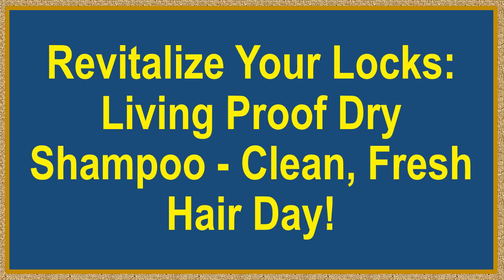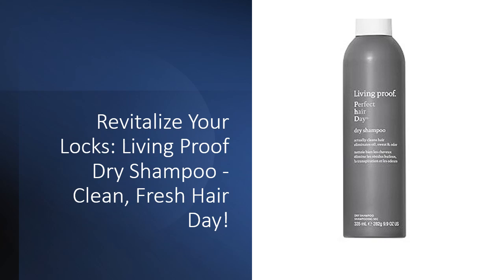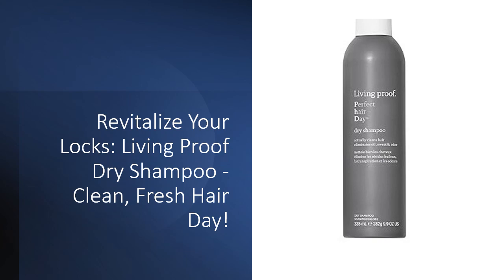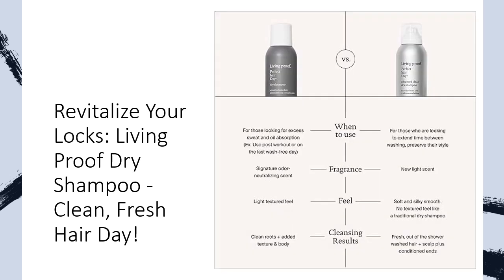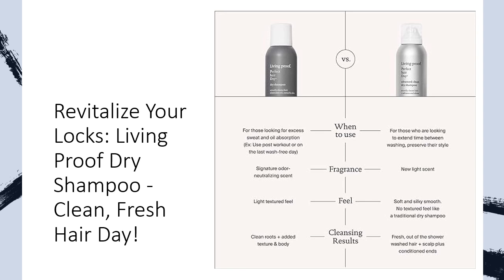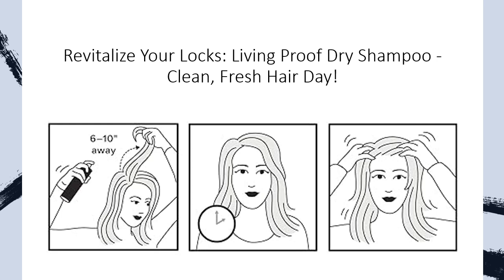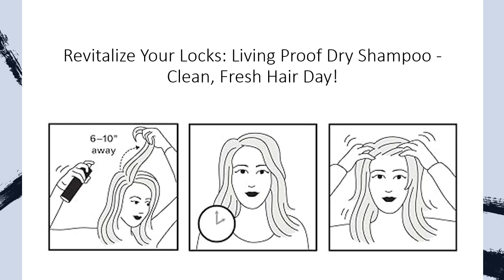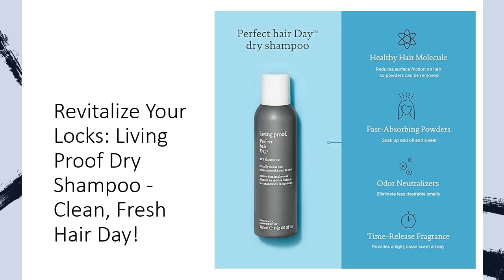Revitalize Your Locks: Living Proof Dry Shampoo - Clean, Fresh Hair Day!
Introducing Living Proof Dry Shampoo: the answer to truly clean hair in a bottle. This innovative dry shampoo eliminates oil, sweat, and unwanted odors while being silicone-free, paraben-free, phthalate-free, and cruelty-free. No more masking - it actually cleanses your hair, leaving it feeling refreshed, clean, and smelling fantastic.

Say goodbye to lackluster hair days with this game-changing dry shampoo. It absorbs oil, sweat, and odor, delivering a clean, revitalized look with a fresh, time-release scent that lasts. Easy to use, simply apply to oily areas, wait 30 seconds, then massage or shake at the roots for instantly refreshed locks.

Living Proof's Perfect hair Day Dry Shampoo stands out from others in the market. Unlike many dry shampoos, it doesn't just mask oiliness but mimics the effects of washing your hair in the shower, offering results akin to a regular shampoo session. Experience the cleanliness and freshness of a traditional wash, but in a fraction of the time.

Suitable for all hair types, this dry shampoo is versatile and adaptable. For thicker or coarser hair, section more thoroughly, while for curly hair, remove powders with a blow dryer rather than fingers or a brush to maintain your natural curls. Worried about white residue? No problem - easily remove it by rubbing, massaging, or using a brush, leaving your hair vibrant and clean.

Don't let dull hair days bring you down. Elevate your hair game with Living Proof Dry Shampoo, a talc-free, effective solution that actually cleanses while imparting a delightful light citrus fragrance. Experience the convenience of refreshment on the go, making each day a perfect hair day!